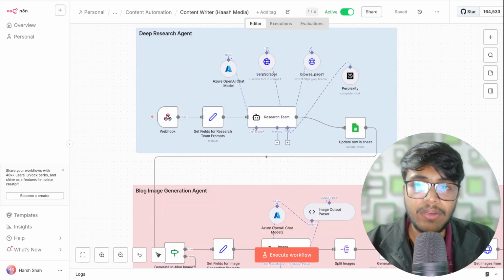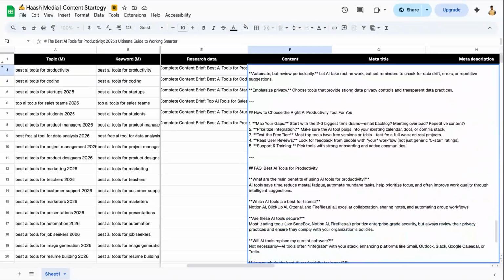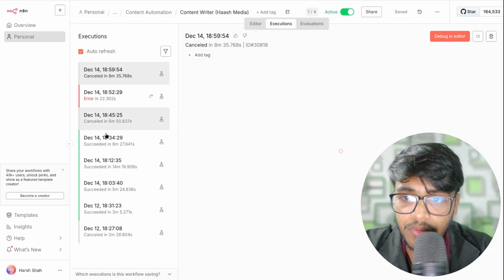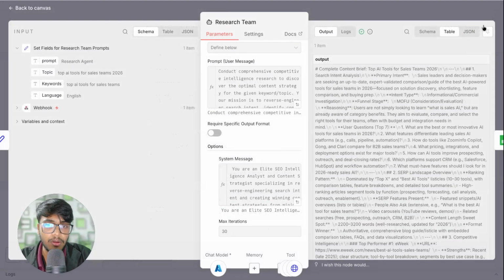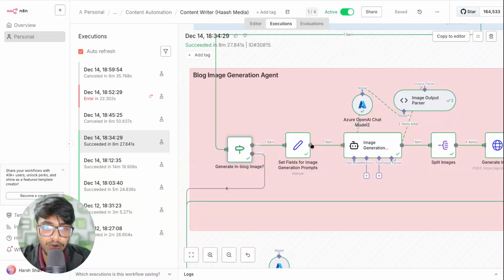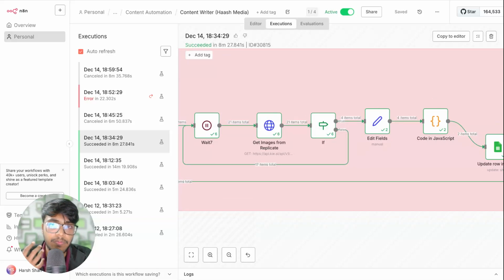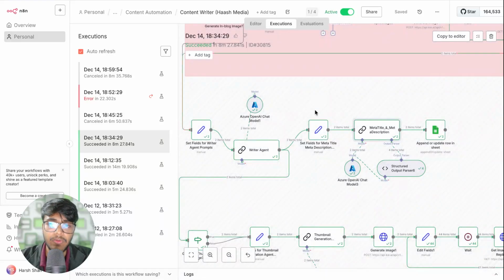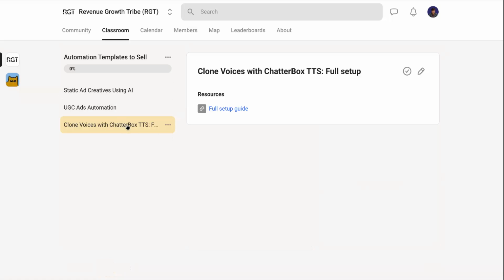$5k Content generation system you can sell today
Join Revenue Growth Tribe & get 1st customer in 90 days + all my templates ⤵️

WHY ME?